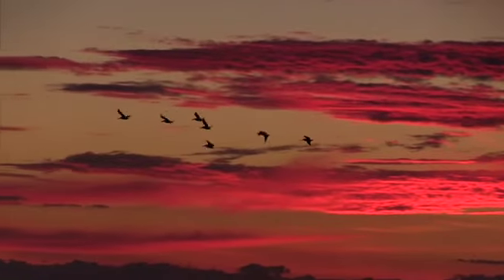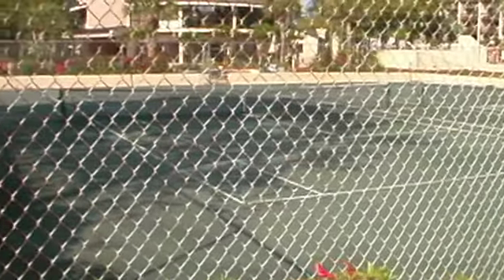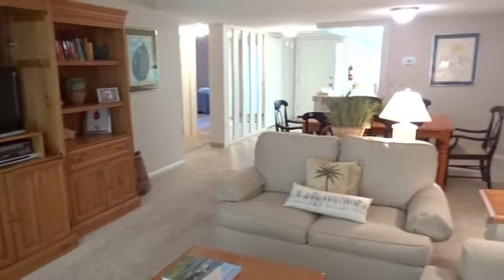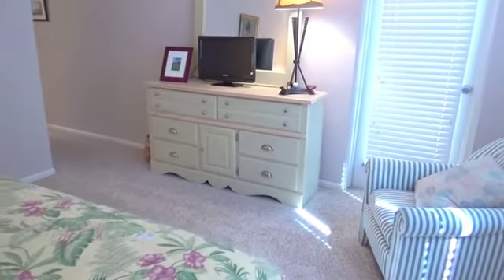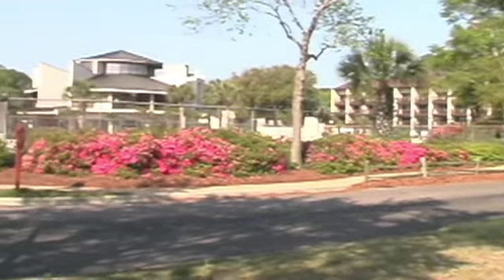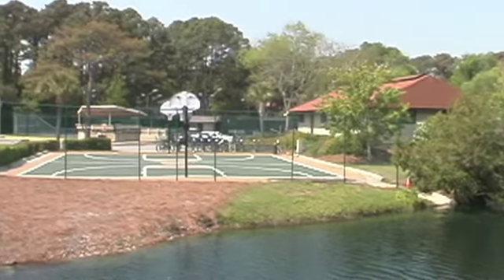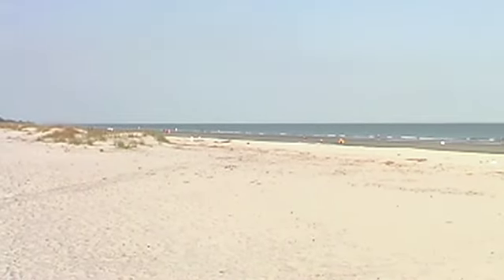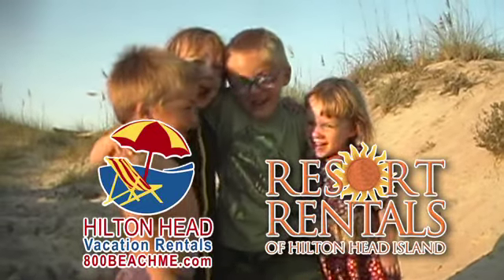Island Club 1304 - Folly Field - Hilton Head Island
Located in the Island Club complex at Folly Field, 1304 Island Club is a 2 bedroom, 2 bathroom 3rd floor oceanside villa. Plus you have access to the beautifully landscaped grounds, complex pools and have access to a private beach.

Hilton Head Island, SC - Vacation Condo from Resort Rentals of Hilton Head Island